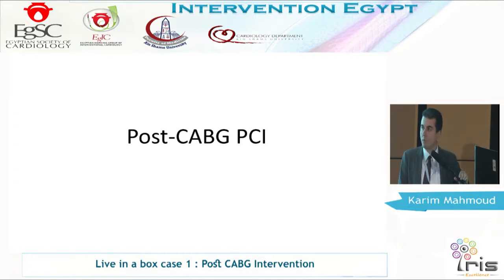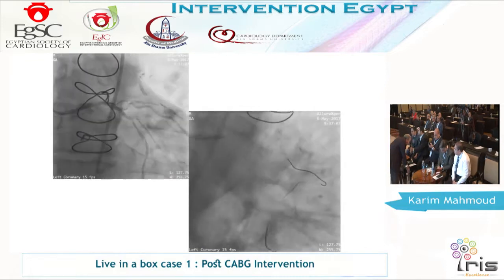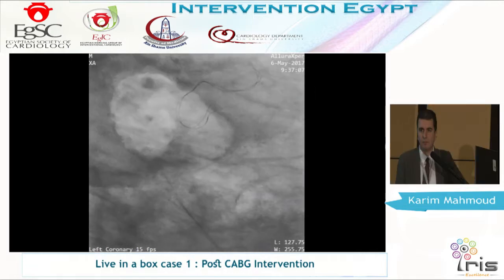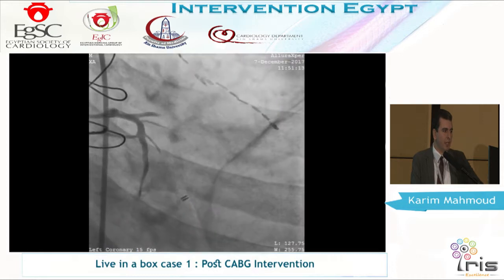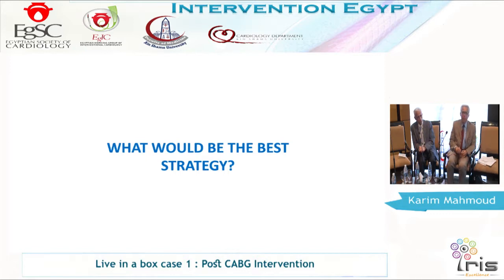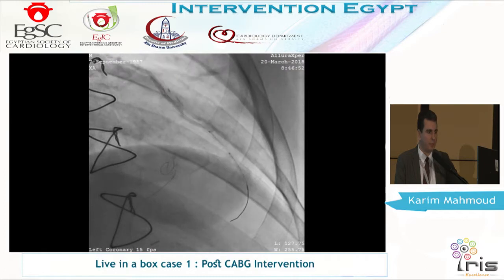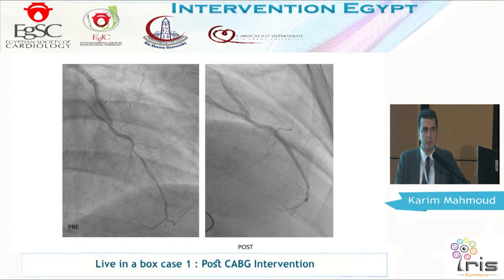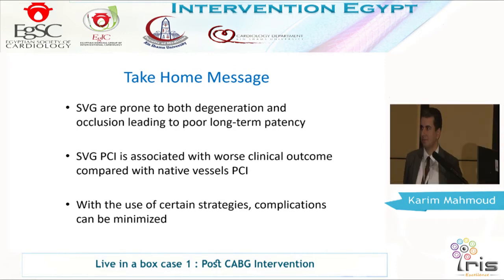Intervention Egypt 2018 - Post CABG Intervention - Prof. Magdy Abdel Hamid